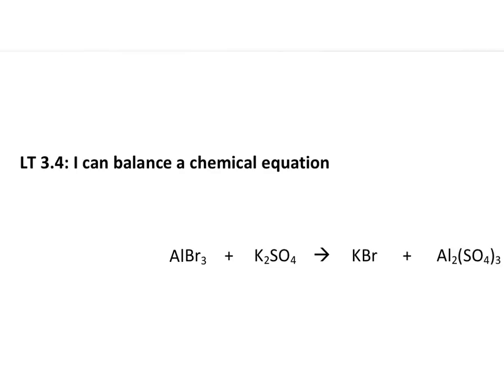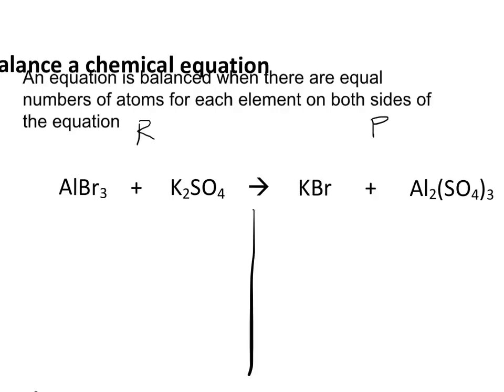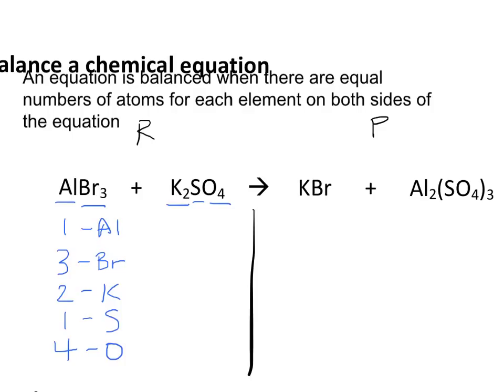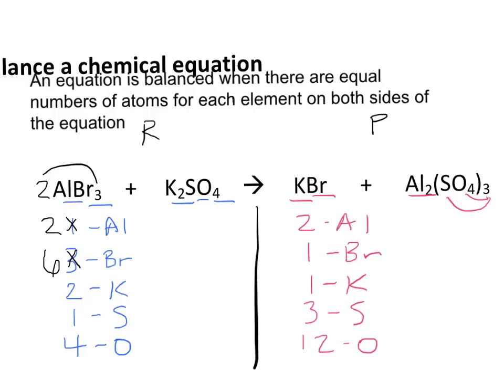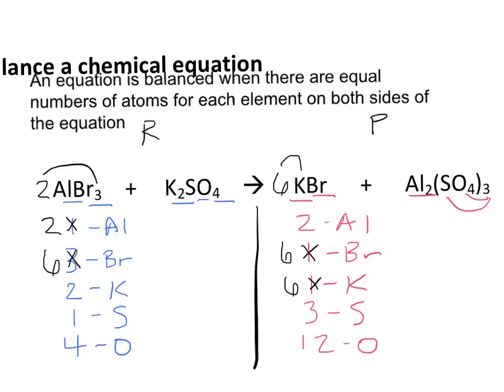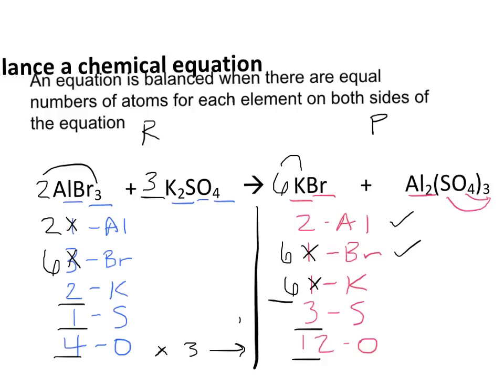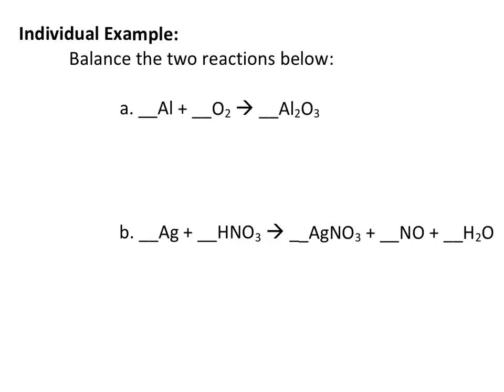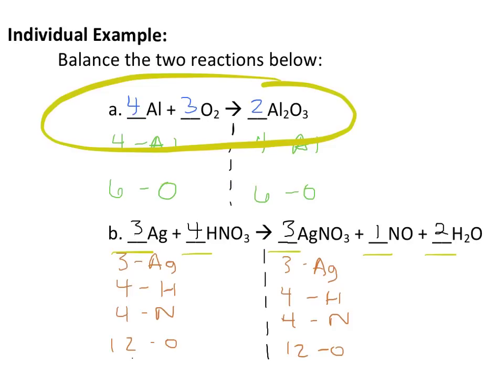3.4 Balancing Equations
LT 3.4 I can balance chemical equations